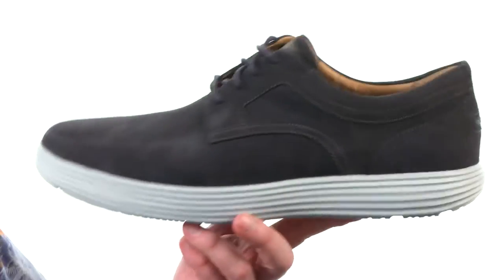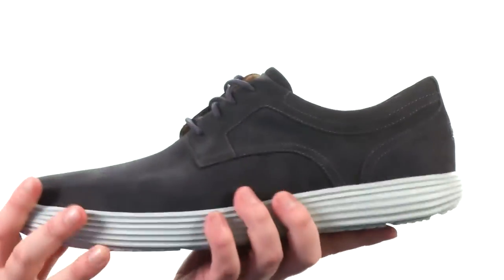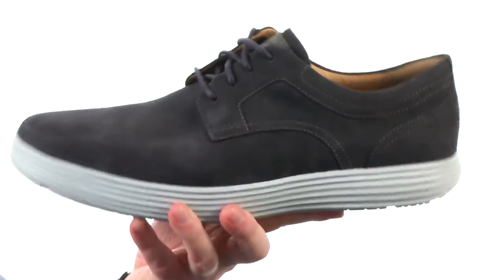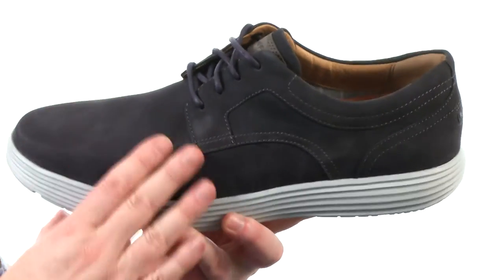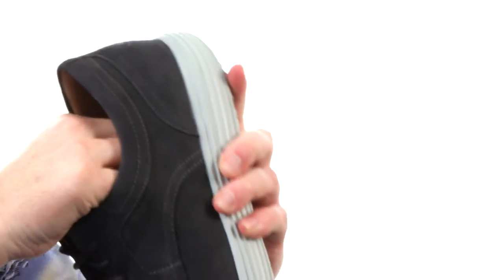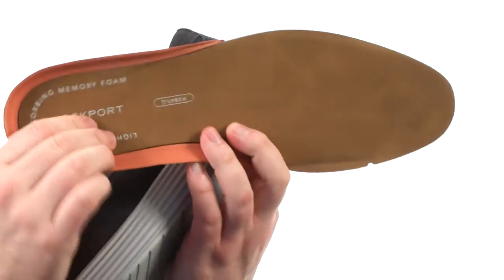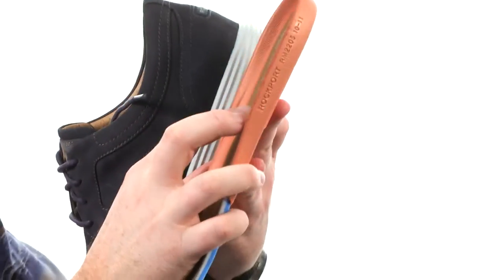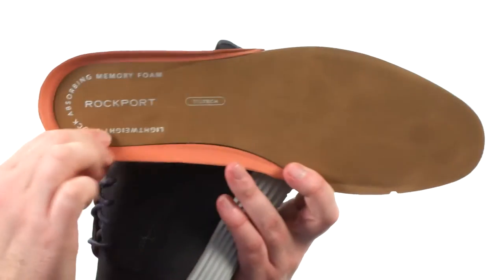Rockport Thurston Plain Toe SKU:8829722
Great looks and comfort come naturally with the Thurston Plain Toe.
Rich nubuck leather uppers in a low-profile walking shoe.
Lightly cushioned collar.
Lace-up closure.
Soft textile linings.
Durable EVA cushioned footbed offers a heel cup for added comfort and support.
Features truTECH which is designed to provide lightweight shock absorption.
Durable TPR outsole offers lightweight and durable support.
Imported.